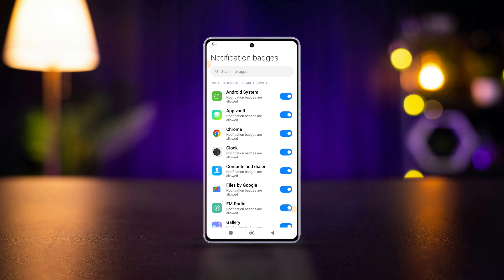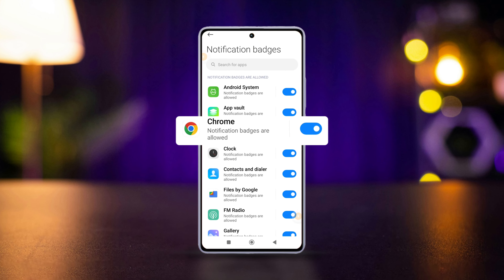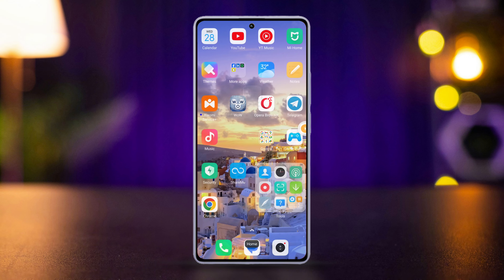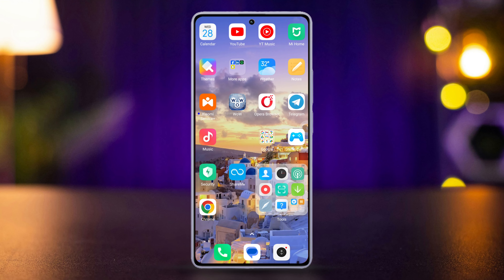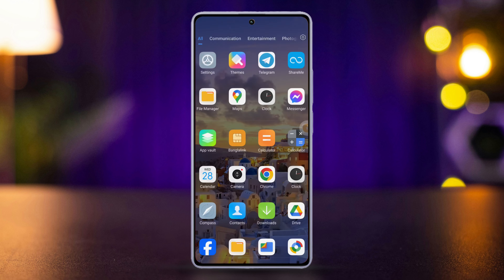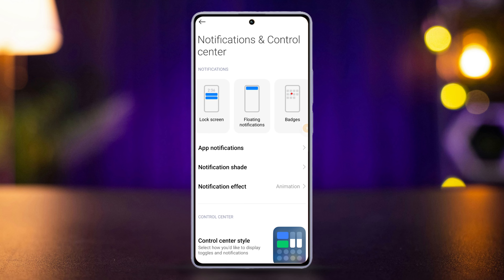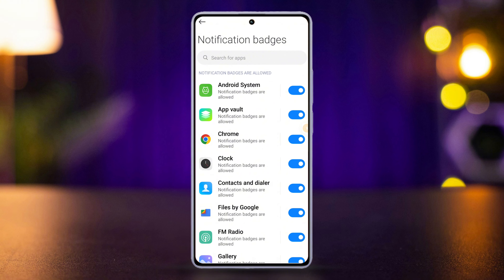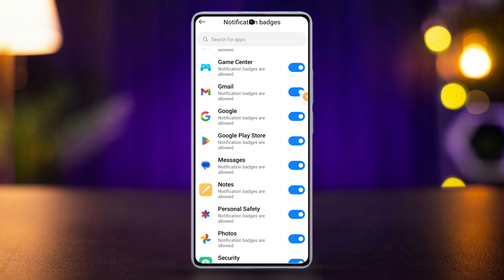How to Show App Notification Badges for Apps on Xiaomi Android | Enable Notification Dots on Xiaomi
Need to show app notification badges on your Xiaomi Android device? Notification badges, also known as notification dots, help you stay updated on unread alerts directly on the app icons. On Xiaomi Android phones, you can easily enable this feature to display notification badges for apps like messages, email, and social media. This guide will walk you through the steps to enable app icon badges on Xiaomi devices, ensuring you never miss an important notification.